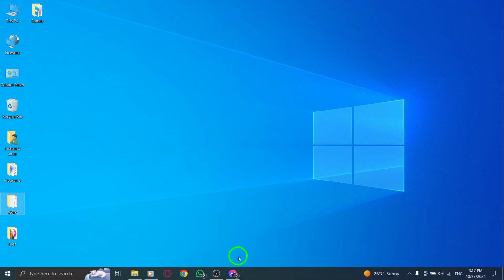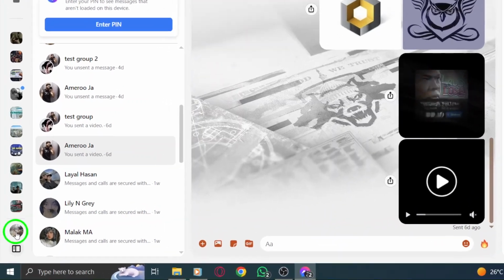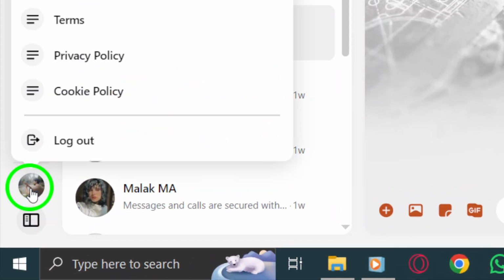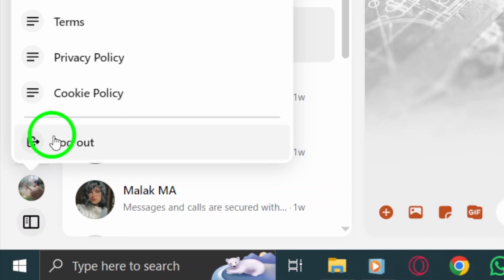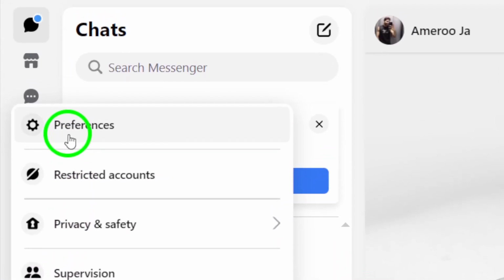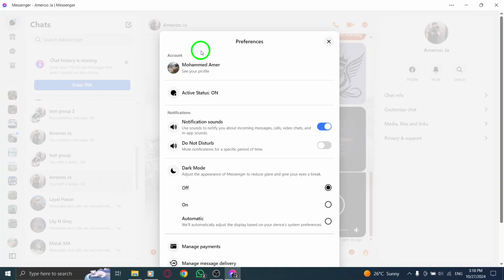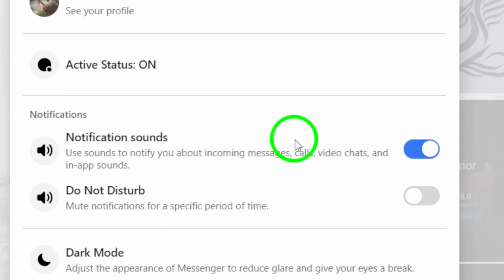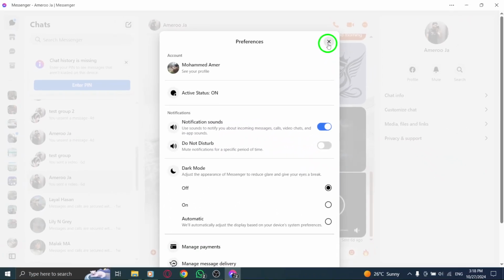How to Turn On Calls Notifications on Messenger App On PC (New Update)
Learn how to turn on calls notifications on the Messenger app for PC to never miss important calls again. This quick guide will ensure your notification settings are optimized with just a few easy steps.

Steps:
1. Go to Messenger app
2. Click on your profile photo at the bottom left corner.
3. Click Preferences.
4. Enable Notification sounds.

Chapters:
00:00 Intro
00:12 Soultion
01:05 Outro